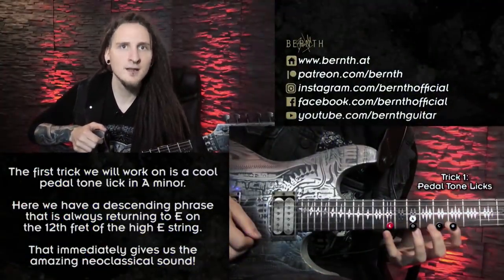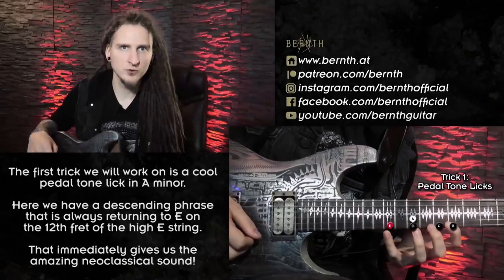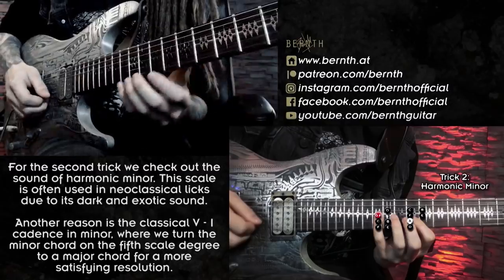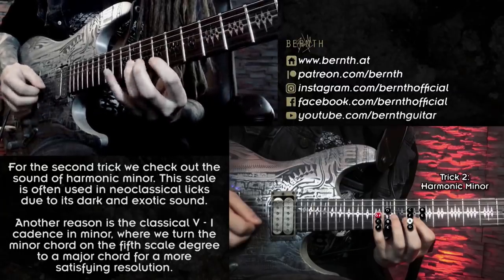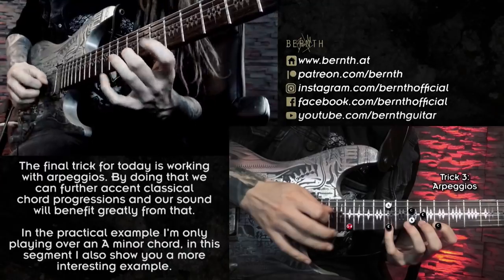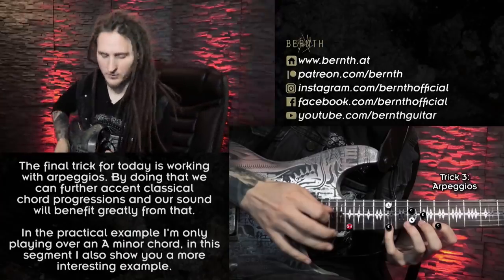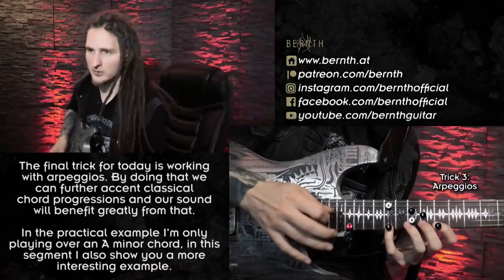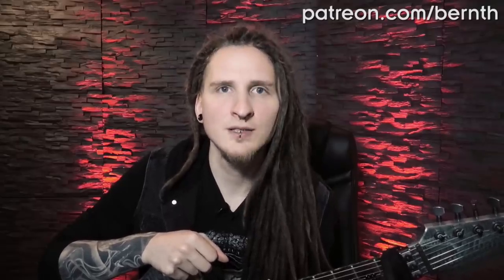3 Best Shred Tricks | How To Play Fast Neoclassical Licks!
In today's video, we check out 3 of the best shred tricks on how to play fast neoclassical licks! We check out pedal tone licks, harmonic minor shreds, and advanced arpeggios. These tricks will help you with infusing your music with some neoclassical twists, made popular by Yngwie Malmsteen and other amazing players.

In-depth guitar lessons, workout sheets, guitar pro files, and Skype lessons are available as a member of the Shred Guitar Community here:

My 10-week online guitar courses '10 Steps to Modern Shredding' and 'Sweep Picking Masterclass' can be purchased here:

Thanks to my Patrons:
Akeel Austin
Alex Kalik
Alex Turbide
Anas Azkoul
Andreas Baumert
Andreas Henke
Andres Cerdas
Andrew Gibson
Andrew Ortega
Arjan van den Berg
Arvid Richter
Attila Kecskes
Audio Extraordinaire
Axel Mora
Bewick
Blaine Brimhall
Bradford L Romans
Brandon
brandon nathe
Brian Fox
Brice Louet
Chris WC
Christian Walker
Christoph Witt
Christopher Drews
Cips
Clark Christensen
Craig Merriman
dan sutherland
Danijel Brkic
Danny Batchelor
darren hooker
David Bailey
David Brown
David Rak
David Wilson
Debashish Mallick
Dennis Wooten
Deviilsmaycry
Dino Giolitti
Elvis Almenar
erik schunk
Flo Gaillard
Frank Tank
Franz
Gabriel Ferreira
Gerald Seiberling
gimpster2426 .
Giovanni Montiel
Giulio Govoni
Gordon Thorburn
Gregory May
Guerro
Gustavo Olaiz
Hector Jimenez
Henry
HongYu Wang
Hoon-hee, Kim
Humberto Menezes
Imran Ahsan
Isaac Clark
Jake Collier
Jan Buß
Jared
Jed Marsillo
Jeremiah Wolf
JF
Joe Hocking
Joe Limeri
Joey Gabra
John Womack
Jonathan Blubaugh
Justin
Justin Allen
Kami
Karim Sokar
karlo petigny
Keith Cahoon
Kenji Simmons
Kevin Barbour
Lasse Larsen
LHP
Liam Petch
louis horvath
lzj
Macedonio Cervantes
maconSTUFF
Marcel Rockel
mario curay
Mark LaQue
Mark Son
Martin Schicklgruber
Maxime Berget
mediaman
Melvin Schmidt
Michael Lehmann
Michal
Mikael Samuelsson
Neil Werner
Nicholas Verdon
Nick Everson
nikola
Patrick Brunton
Patrick Brunton
Paul Baglio
Paul Forsyth
Paul Ribka
Pegleg_Jenkins
peTe
Peter Sassy
Phillip N
Reed Ramirez
Robert Kadlick
Roman Karimi
Ross Gabay
Russ Edwards
Ry
Sal
Sativa_cyborg
sau1itud3
Scott Walden
sean m
Sebastian Johansson
Sebastian Morlang
Sergio Garcia
Seth ruiz
Shane Leonard
Shane Phillips
Stefan Pschenitza
Tony Baker
Tony Norris
Val
Vic Thome
Victor Otranto
Vigg
Vince Sanchez
Vincent
voodoochild
Wanildo Rodrigues
Willie T
Wolfgang Niestroj
XylyXylyX
Zach
Дмитрий Полищук
Сергей Мигай